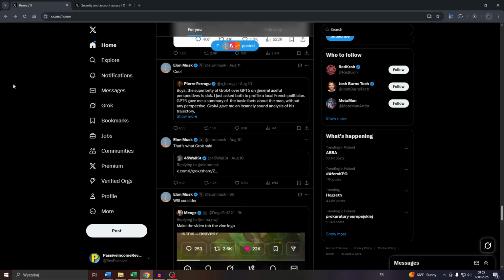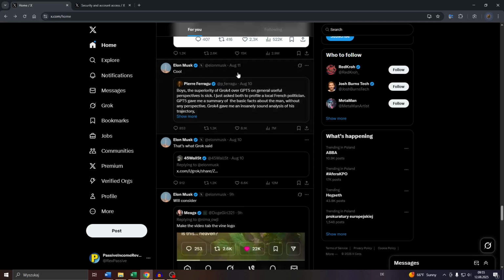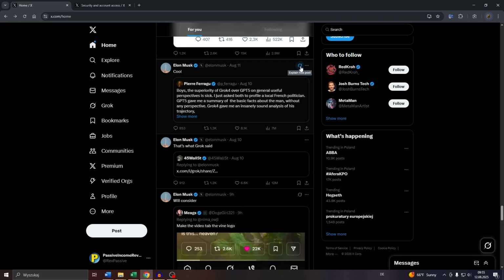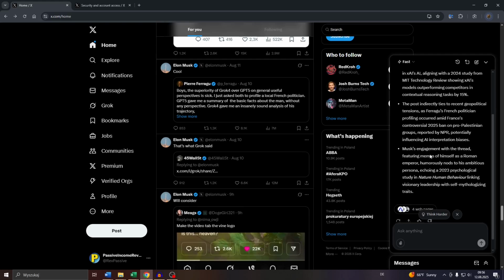How to Use Grok to Explain Posts on X (Twitter)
Learn how to use Grok on X to get explanations for posts directly in your feed. These videos are intended to offer general guidance and helpful tips for common tools and apps. Always ensure compatibility with your own setup before applying any changes. The information shared is informational and may change over time.